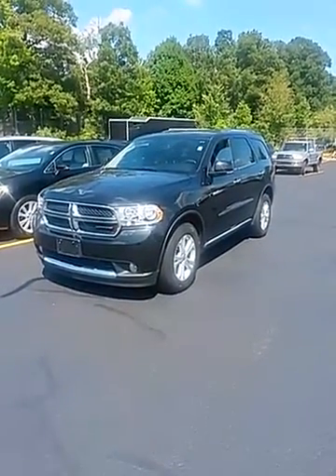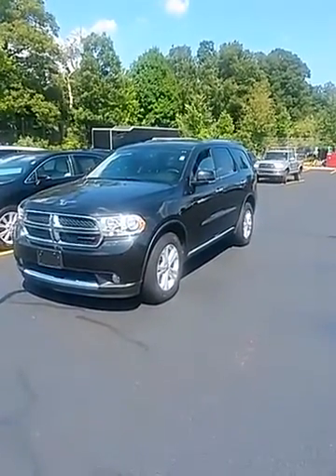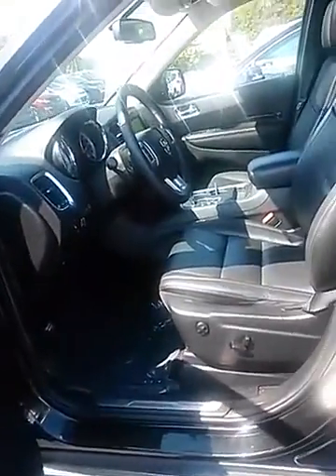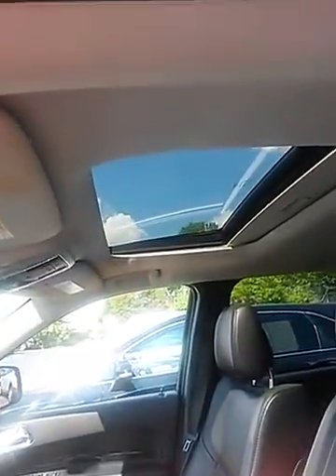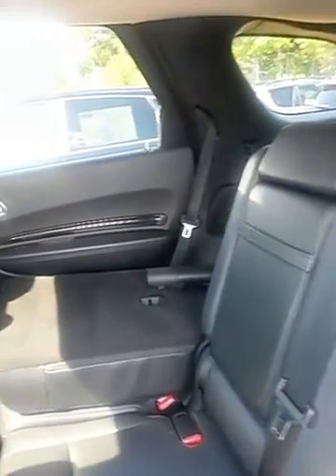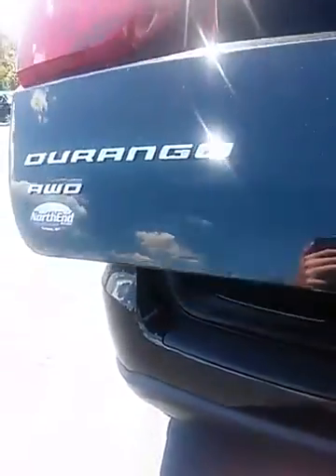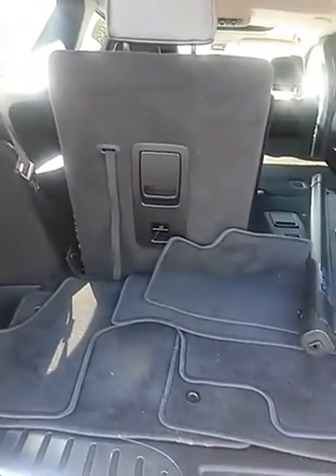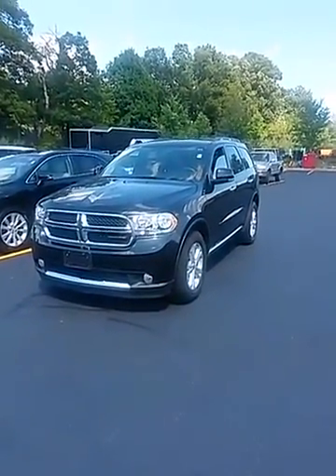2013 Dodge Durango North End Motors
NAVIGATION AWD / 4WD SUNROOF / MOONROOF LEATHER SEATING HEATED SEATS CARFAX 1 OWNER FULLY SERVICED AND DETAILED Back up Camera and 3rd Row Seats. AWD. Want to save some money? Get the NEW look for the used price on this one owner vehicle. Previous owner purchased it brand new! This SUV has only been gently used and has VERY low miles. They don't come much fresher than this!